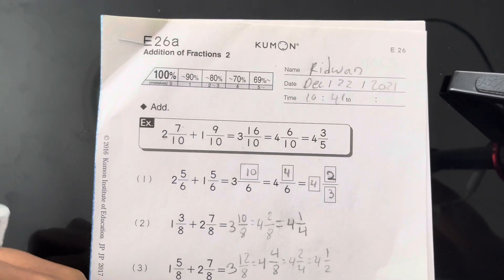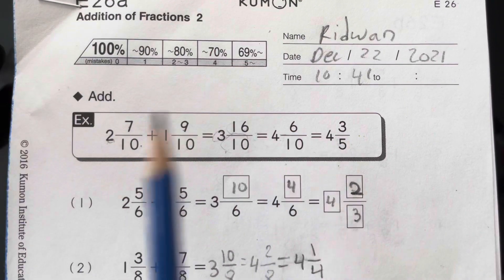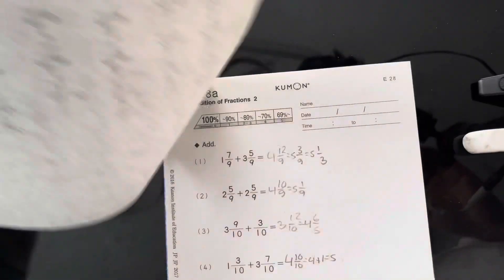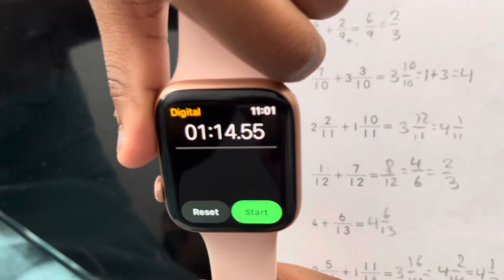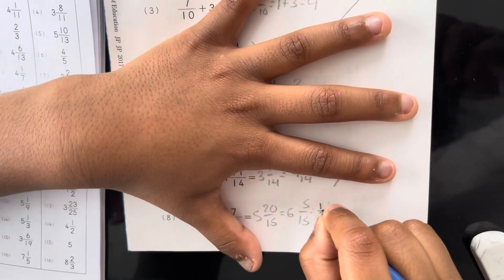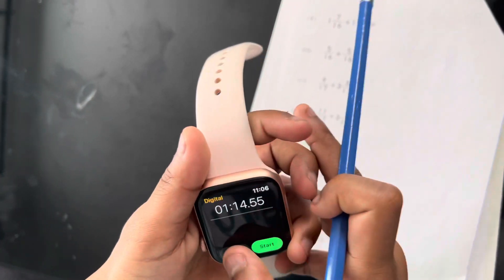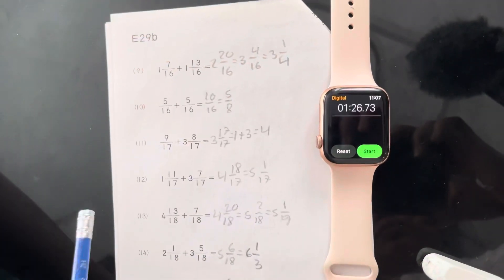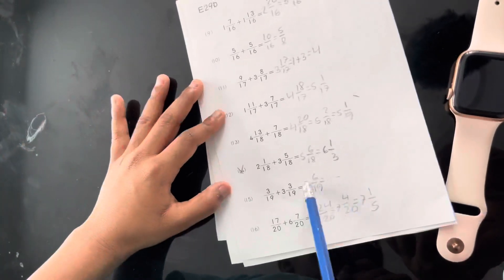Kumon E-26 -29a&b